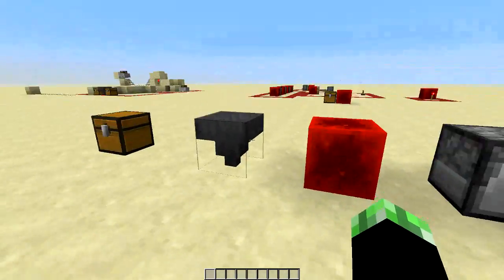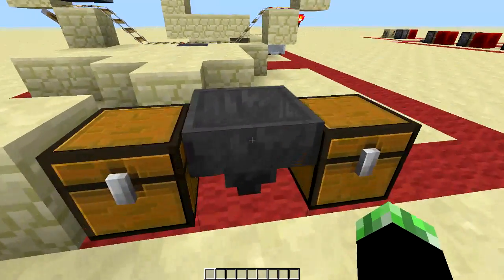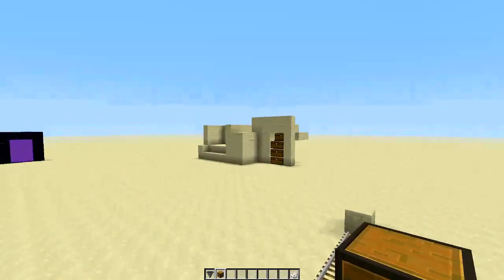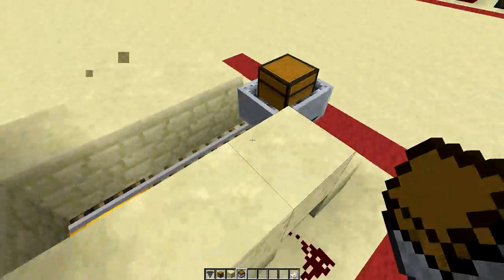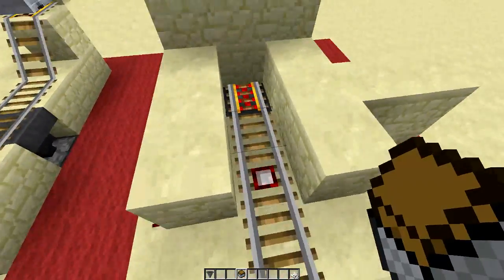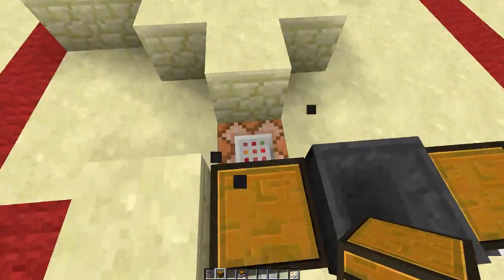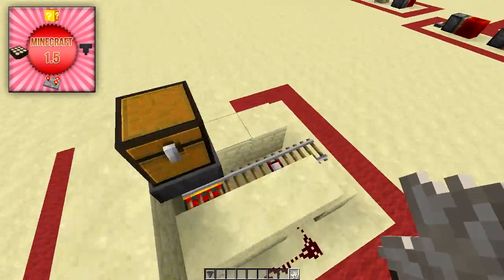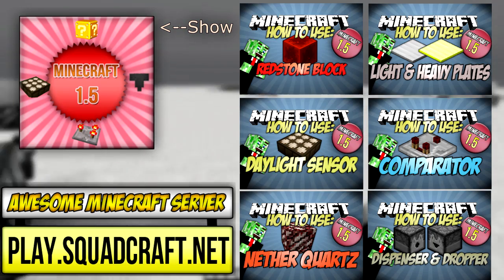How to use the Hopper Minecraft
Twitter How to use the Hopper